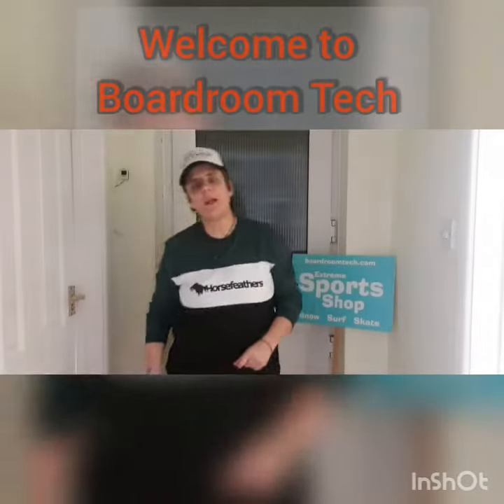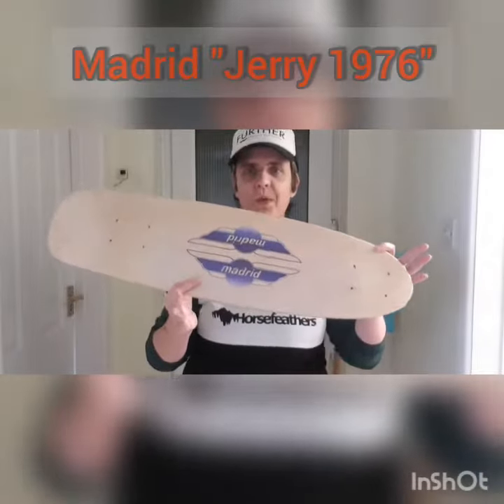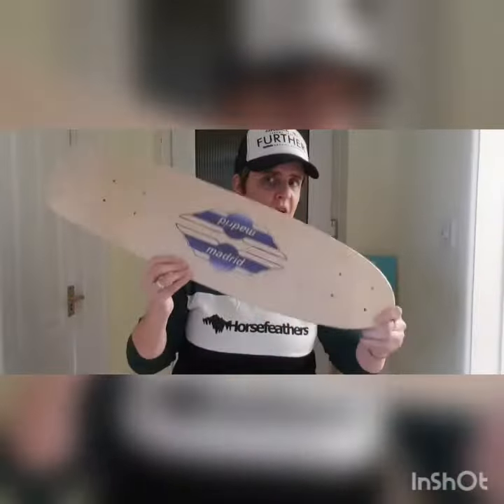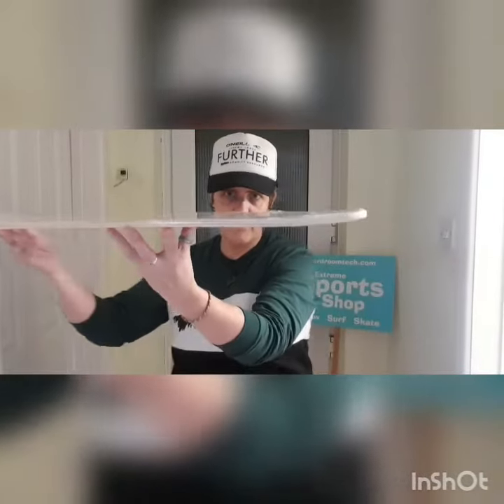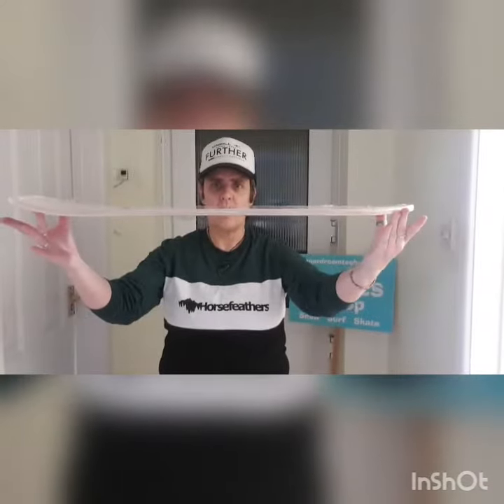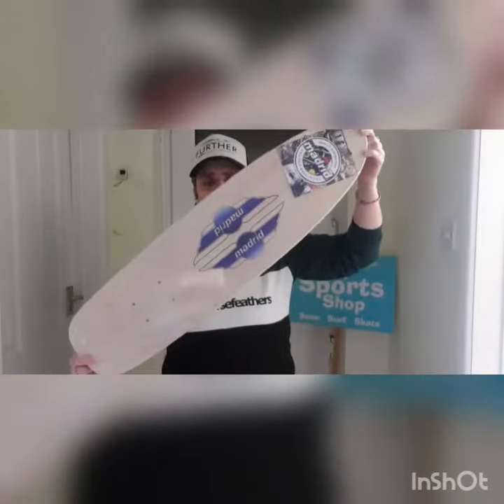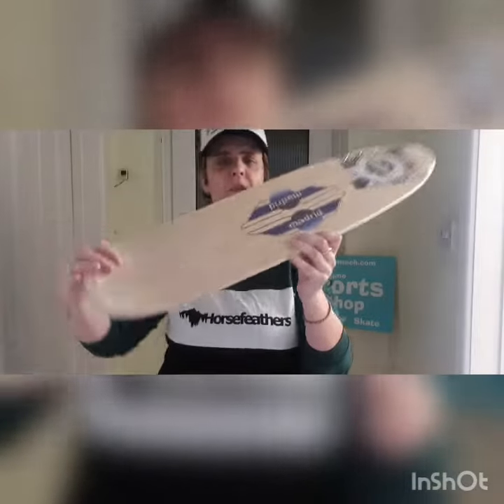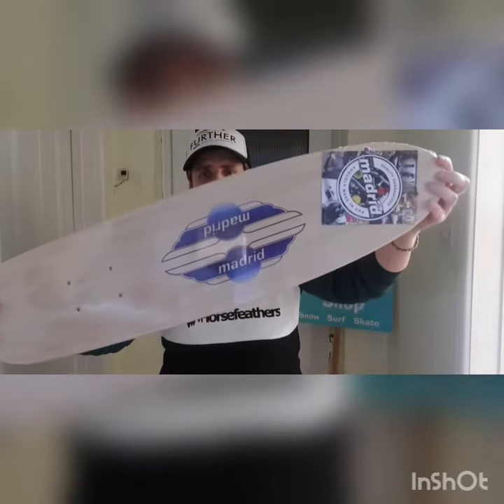Madrid "Jerry 1976" Old Skool Cruiser Desk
Reissue alert! They don't get more old-school than this! This is a reproduction of Jerry Madrid's 1976 board - the year in which he started Madrid skateboards. It's a classic, under-stated shape that will suit all the retro skaters out there. very minimal graphics leave all that lovely wood-grain exposed - ready to be mounted with truck/hardware set-ups of your choice.